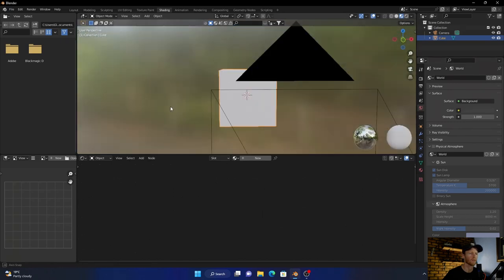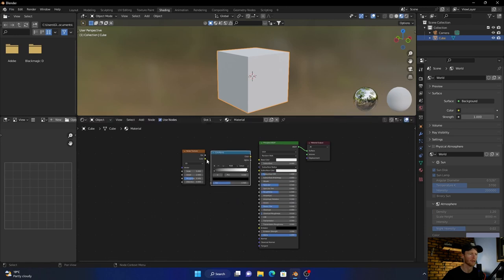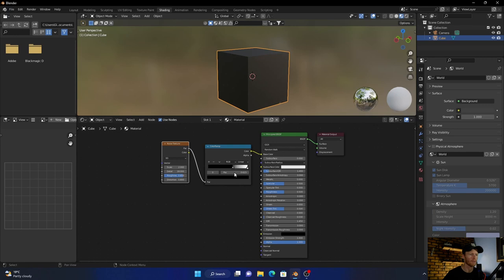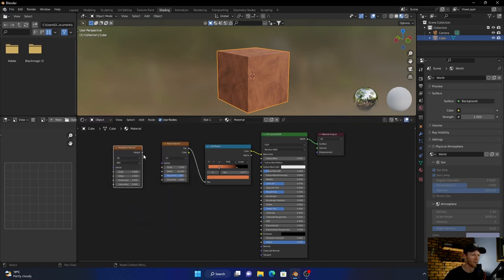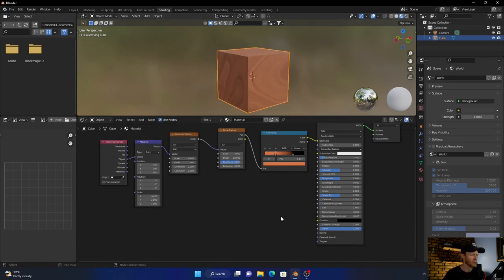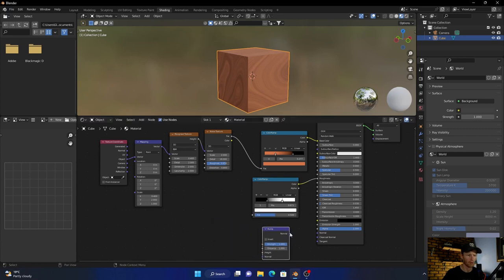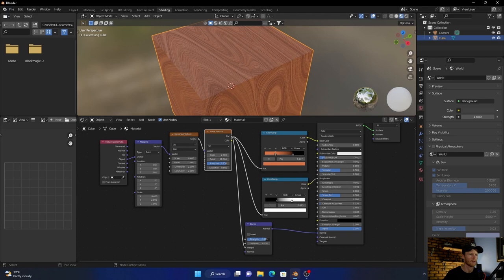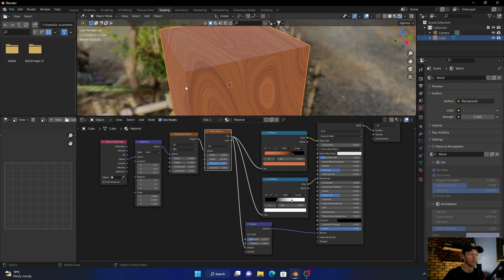How To Create Realistic Wood Material In Blender | Blender Tutorial